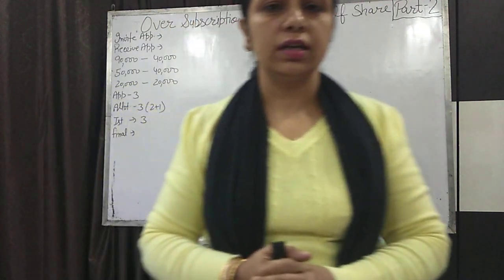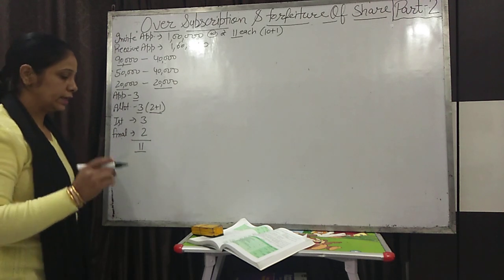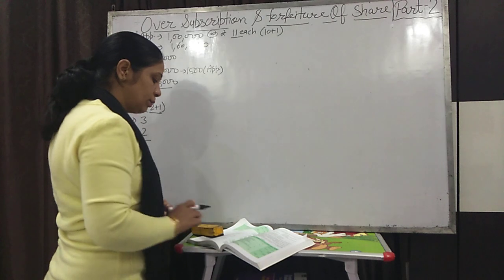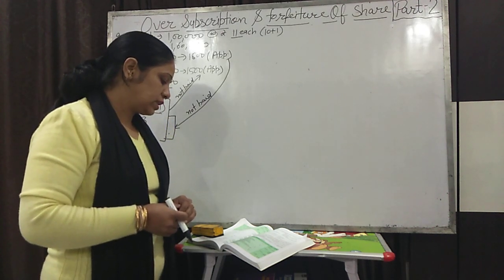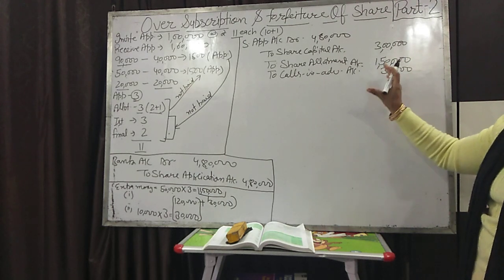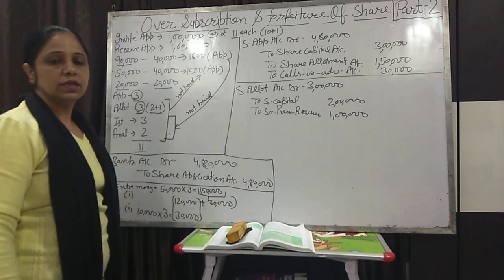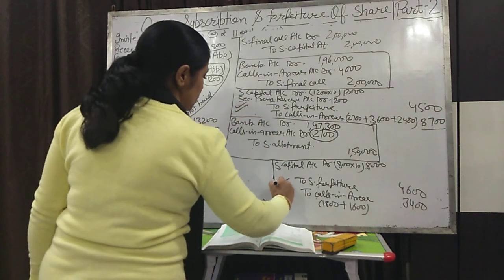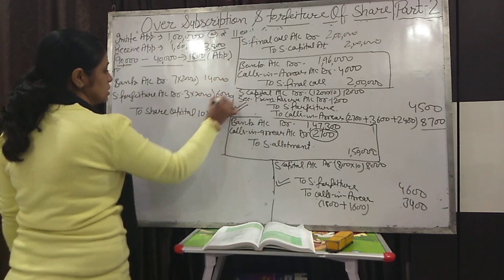DPS/XII ACCOUNTANCY /Oversubscription and forfeiture of share /part 2